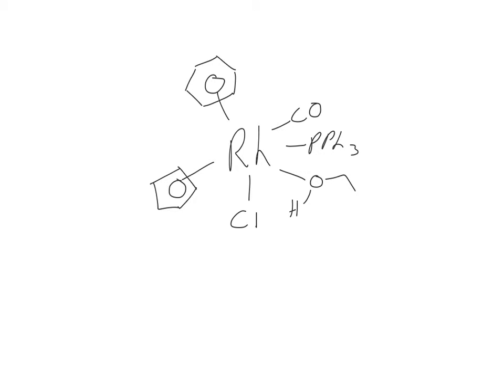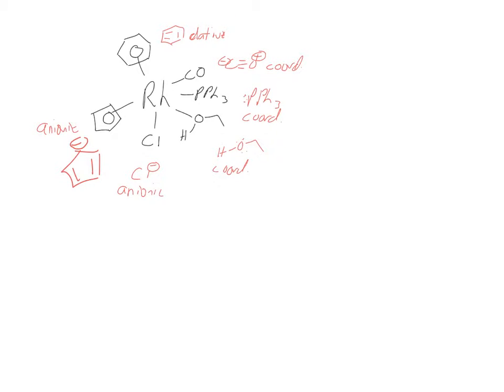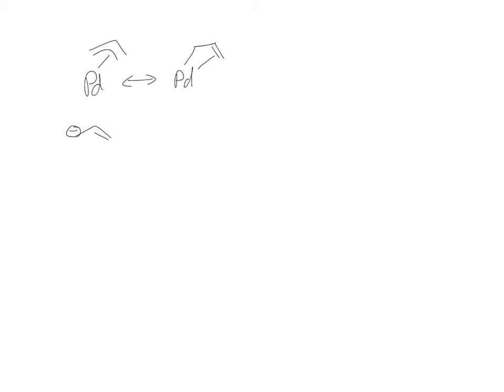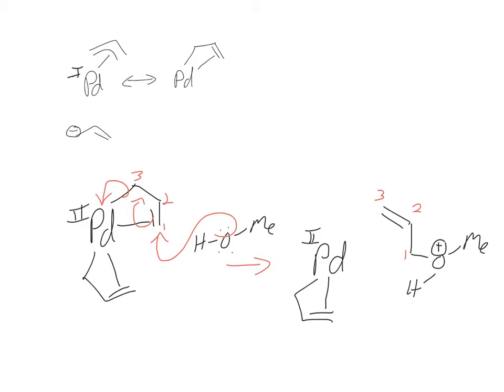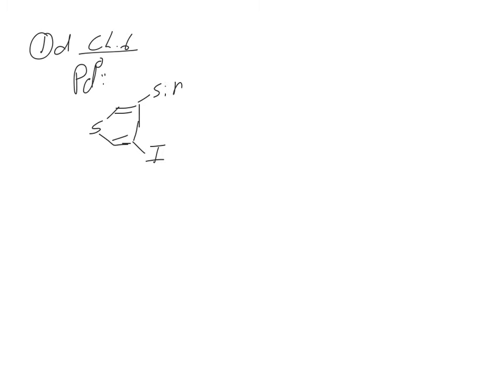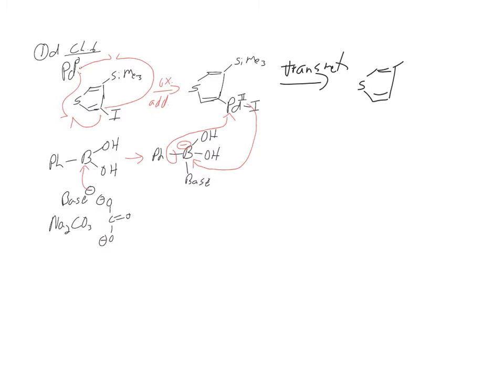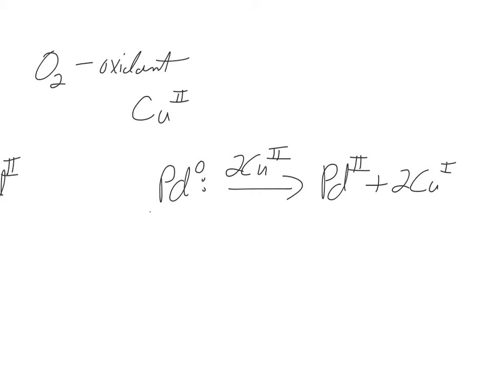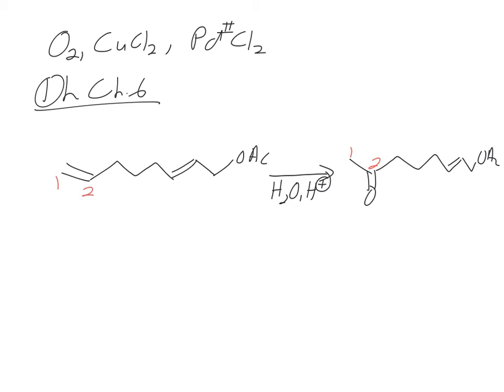CHM 464 Review 10-26-15